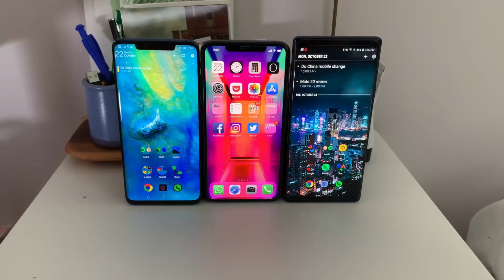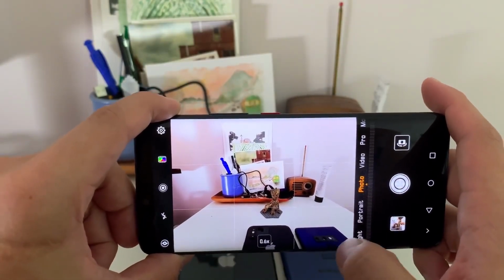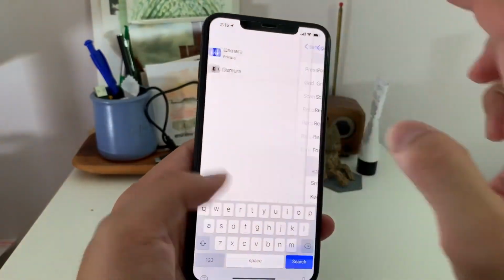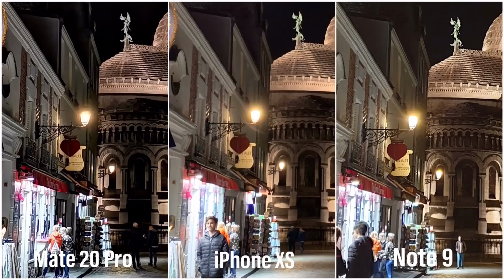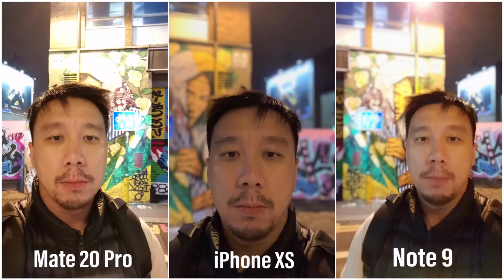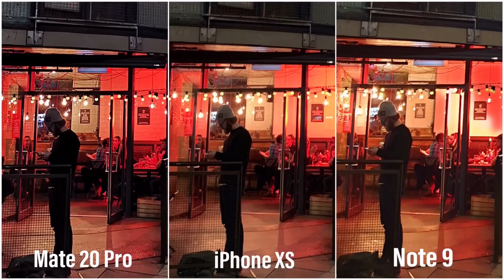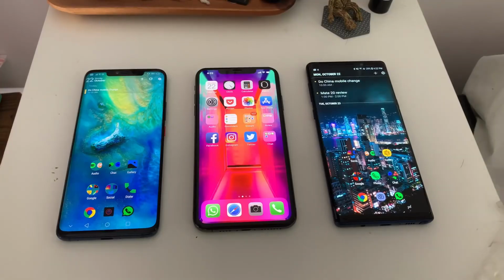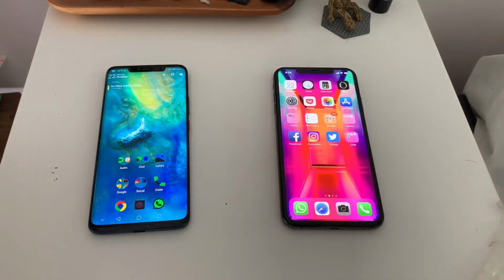Huawei Mate 20 Pro Vs iPhone XS Vs Samsung Note 9 Comparison Shocked Result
Today I will be putting the Huawei Mate 20 Pro to the test against the Samsung Galaxy Note 9 and the iPhone XS Max. I will be looking at performance comparisons including Antutu scores, battery, fingerprint readers and face unlock speed.

Hey guys...Welcome to my channel... thanks for watching my video.. If you like this video then please give a Thumbs Up and share my video and subscribe to my channel. thank you..